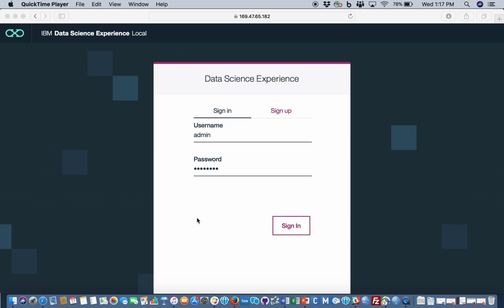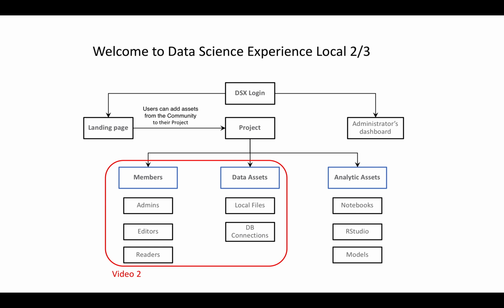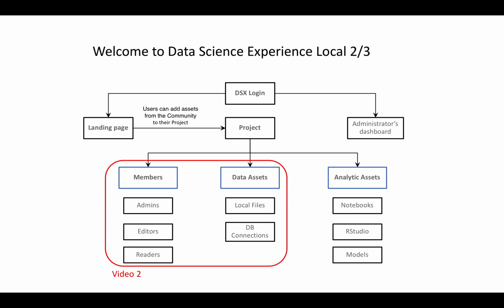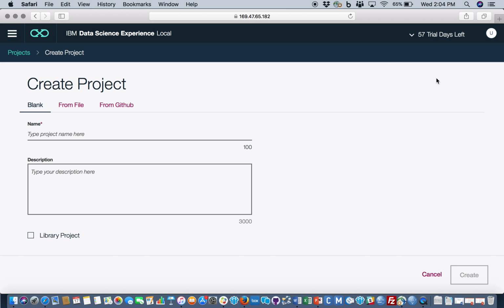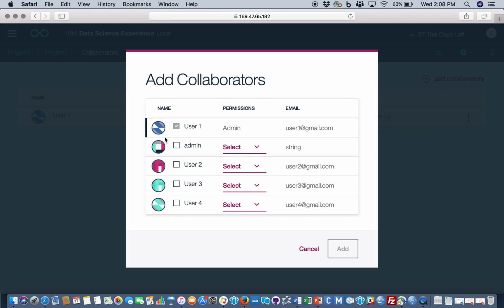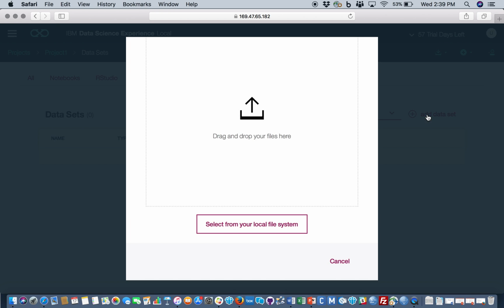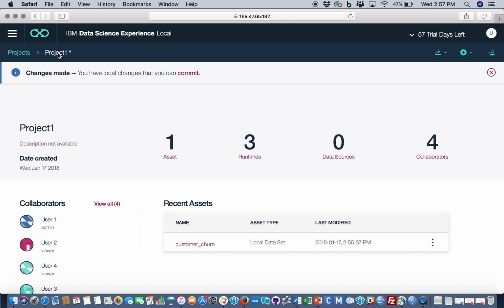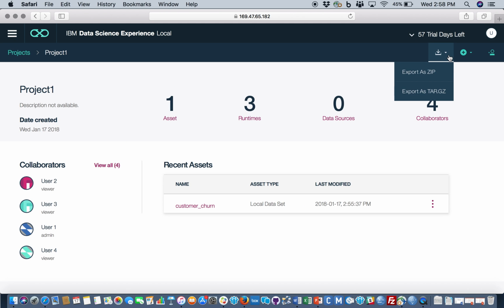DSXLocalVideo2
This video covers the project section of the IBM Data Science Experience Local capabilities.